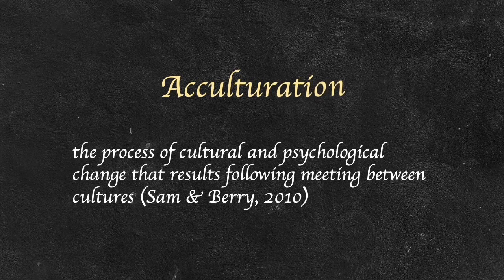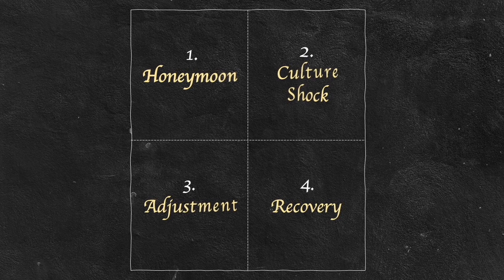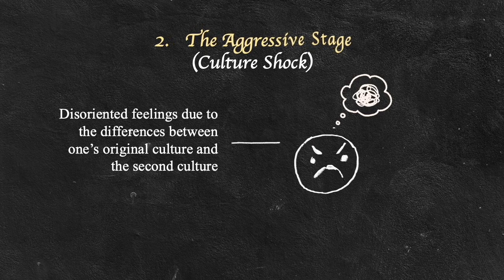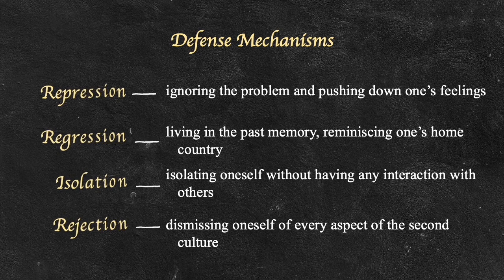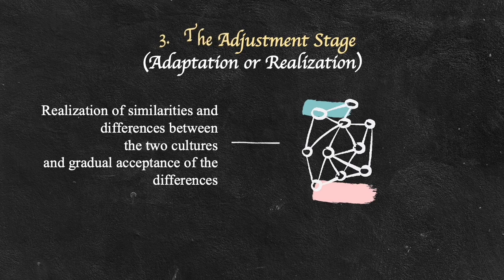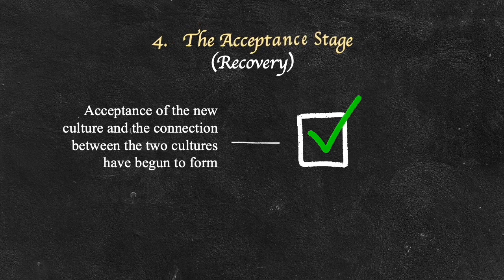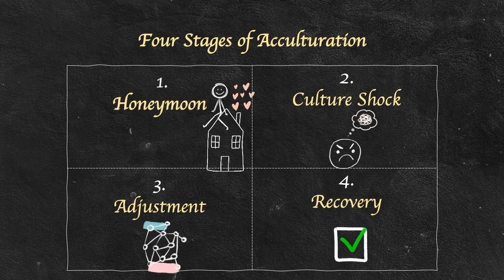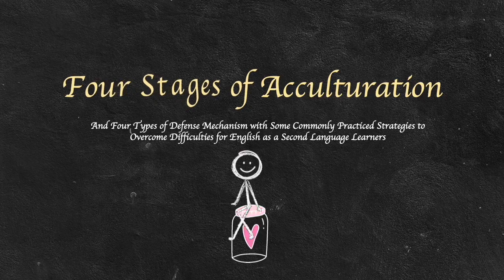(SLA) What is acculturation?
This video briefly describes an important concept in Second Language Acquisition (SLA) called acculturation.